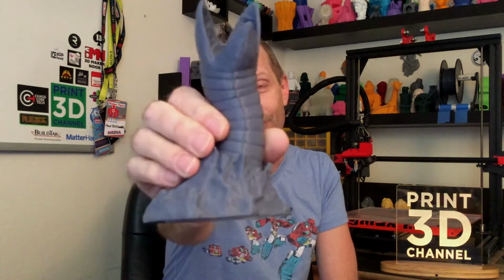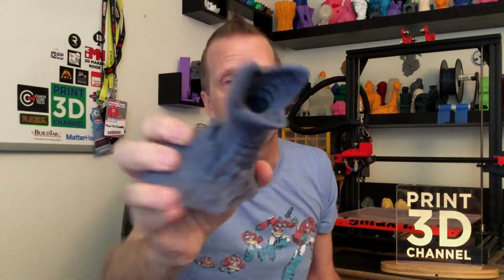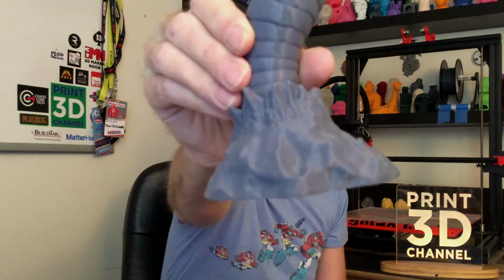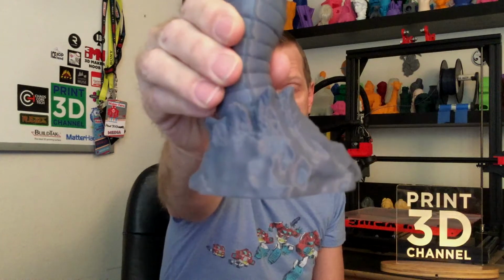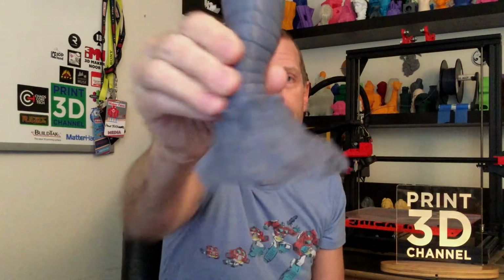3DP365Project – Day 340 – The Sandworm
Welcome back to the 3DP365Project - Day 340 - December 6, 2017

One of the more talented artist producing easy to print 3d models is @Kijaidesign with a very cool collection of stuff posted @MyMiniFactory. While I wait patiently for his Winter Wonderland model to be released, I remembered seeing this very awesome Sandworm model, and using @Matterhackers Standard Series PLA in Grey on the @gcreate3d gMax 1.5XT+, our Sandworm looks awesome and cool!

Model Featured in the video:

Sandworm - Posted By @Kijaidesign